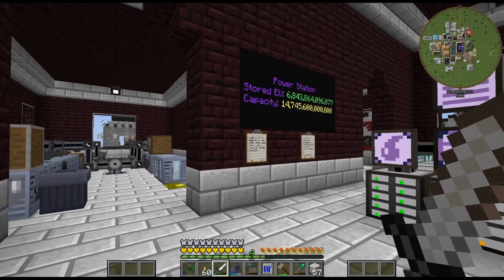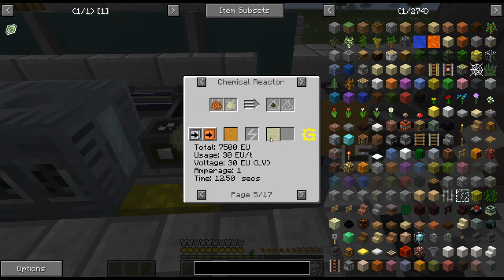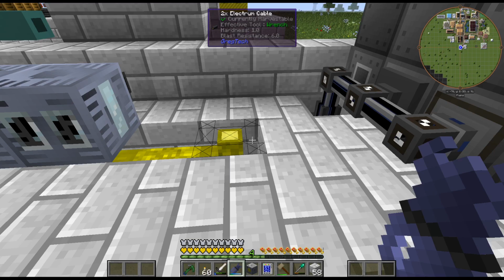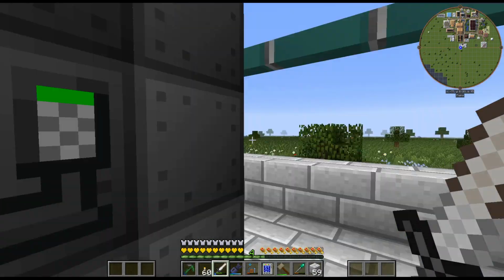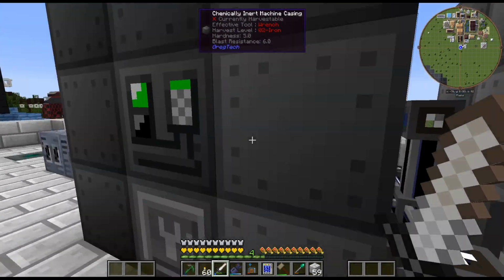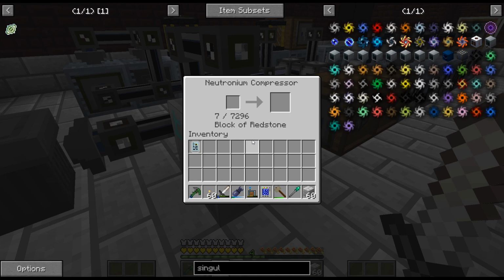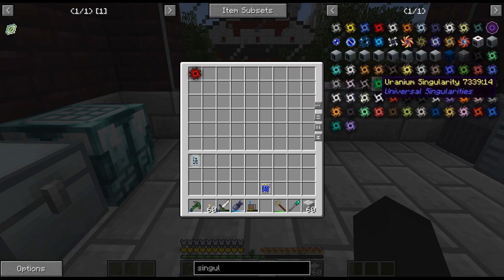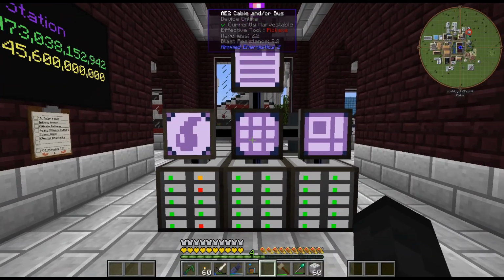Gregtech New Horizons - 352 - First Singularity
Working towards the Eternal Singularity, we get our first one